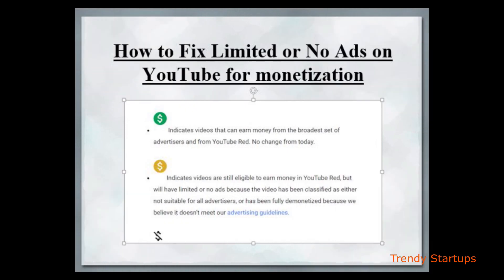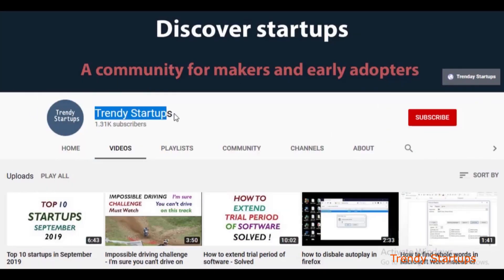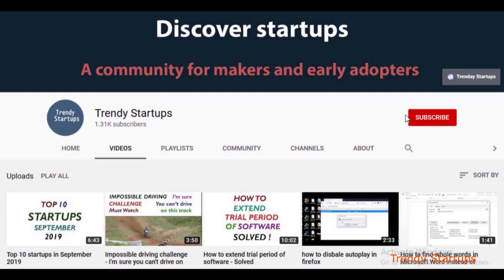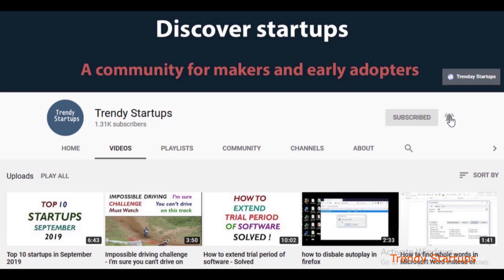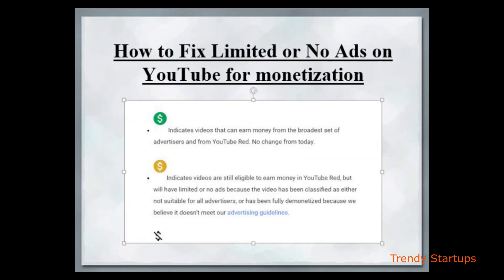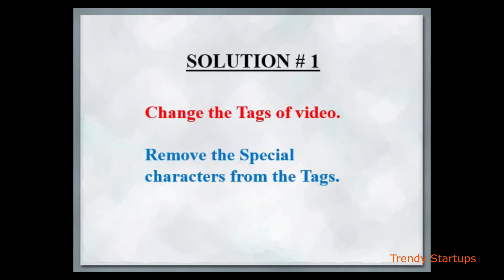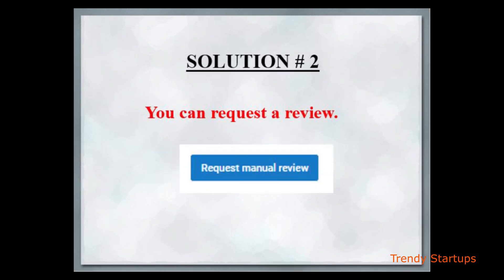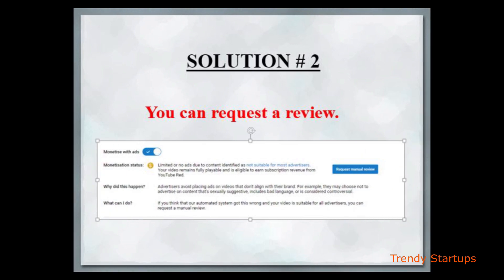How to fix “Not suitable for most advertisers” (“Limited or No Ads YouTube” solved)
A short tutorial How to fix “Not suitable for most advertisers” (“Limited or No Ads YouTube), I will show you How to Fix Limited or No Ads on YouTube for monetization.

Mostly you are facing this problem with your new uploaded video, that means either there will be no advertisement at all or very few adverts. It may impact on revenue as compared to full monetized video. Before creating a new video, you must check your video transcript. It should be follow YouTube advertiser-friendly content guidelines. It may help you to avoid unexpected circumstances in future like this. It may take little more time but it may beneficial for your channel. I have shared with you two solutions. I hope these will work for you.

Watch the complete video and share your thoughts in comment section.